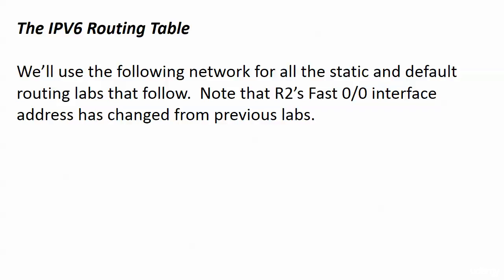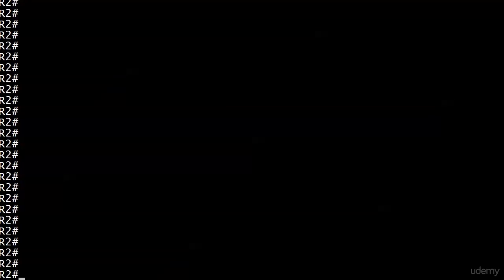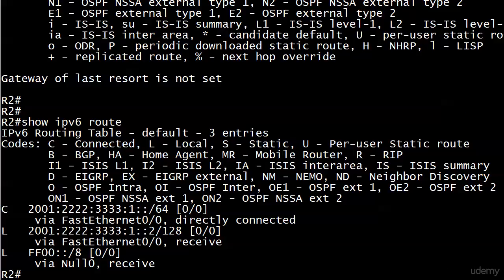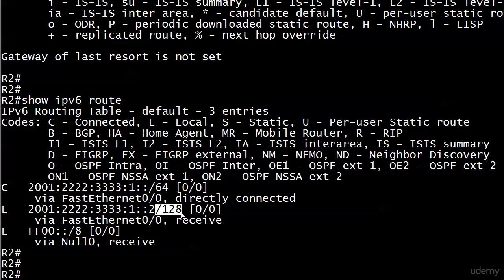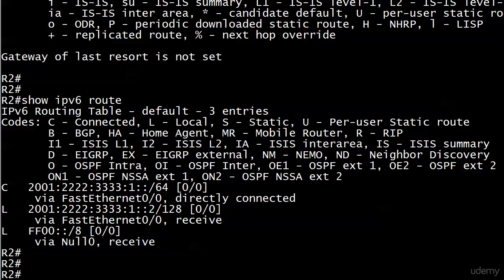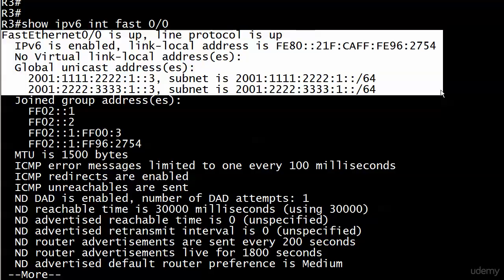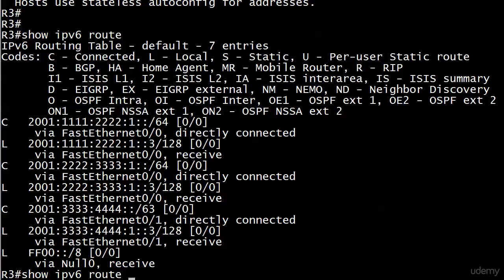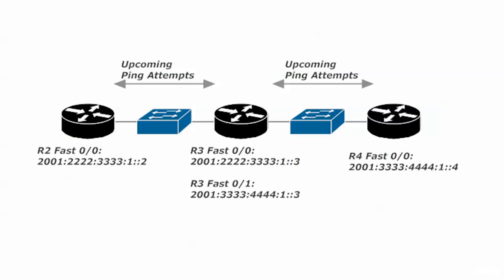112 IPV6 12 The IPV6 Routing Table